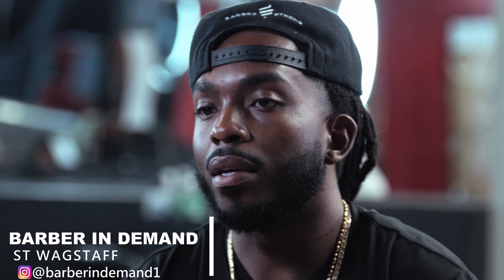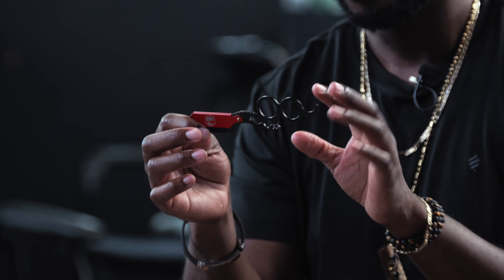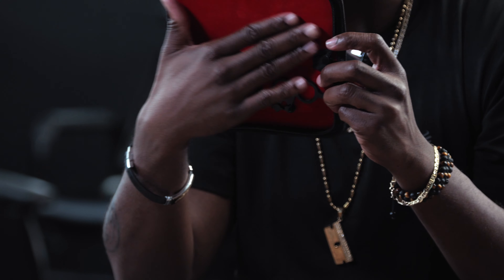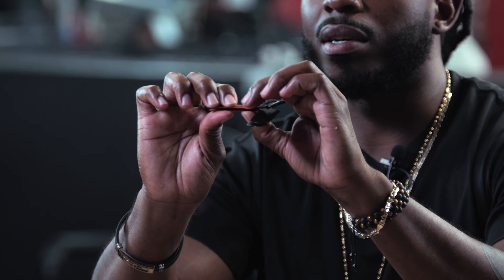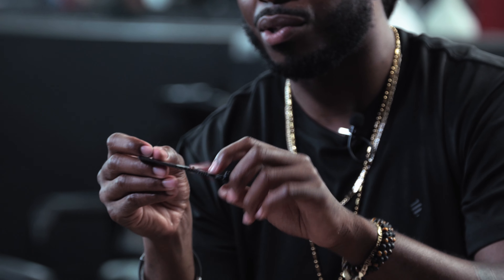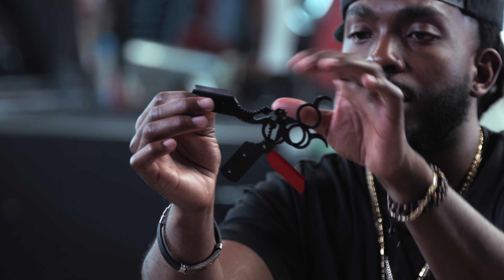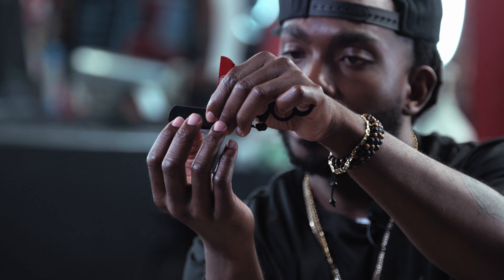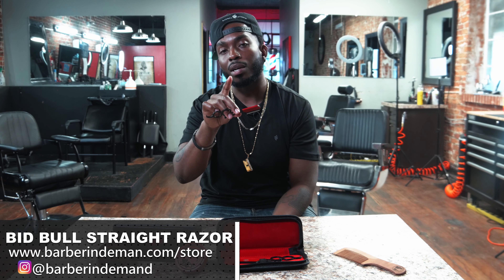BID Razor Review | BID Bull Straight Razor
Barber In Demand | The barber in demand Razor is a sleek more form fitting razors in the industry. It’s slot more comfortable feel in the hand. Can be used on ever type of shave. This video explains how to properly used during a shave as well as storing you blade. I do a lot of designs, as well as facial shaves. The BID Razor can be purchased in the online store on our website.

Barber In Demand offers world-class cuts and shaves. We are known for our old-school barber shop vibe, classic shaves, and stylish cuts.  We service all hair types.  But that's not all...We promote the practices of holistic hair care to encourage healthy growth.  Our staff goes through extensive training and has mastered virtually every style.
Our mission is to be the go-to destination for your grooming needs.

Location:
105 W. Parrish St. , Durham, NC 27701 | 2nd Floor